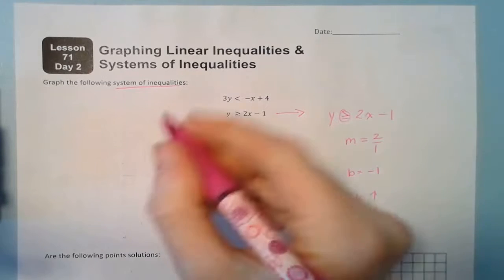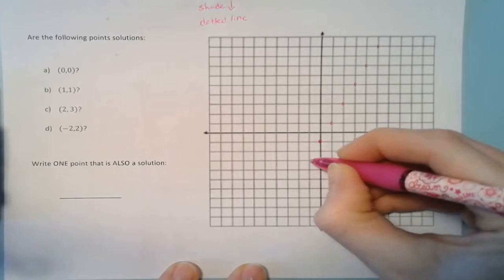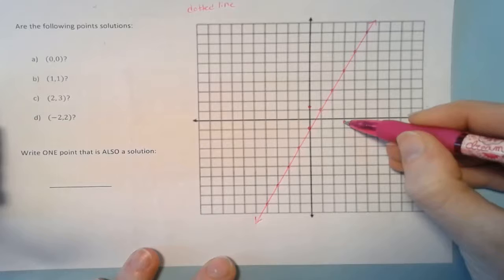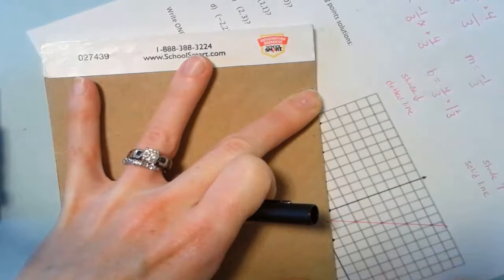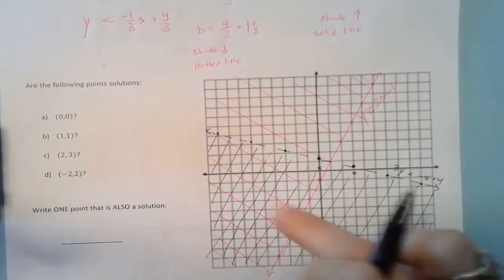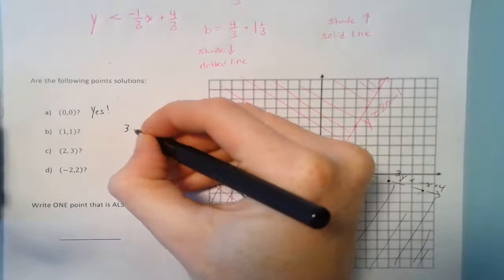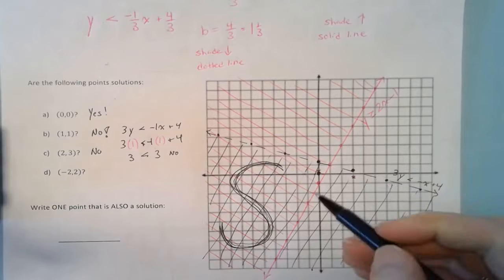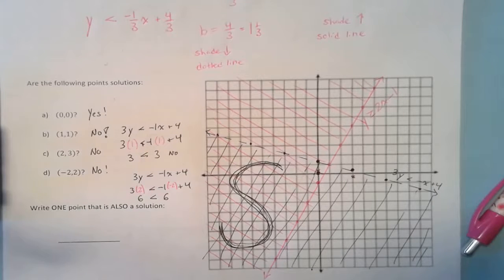Lesson 71 Day 2- Graphing Linear Inequalities & Systems of Inequalities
Model problem involving a system of inequalities, graphing both by hand and identifying points as solutions or non-solutions.